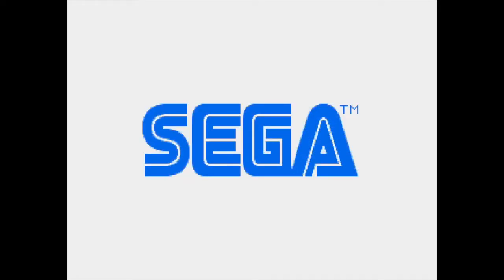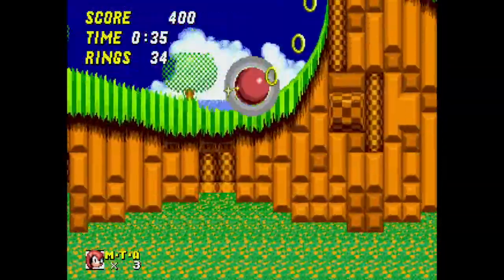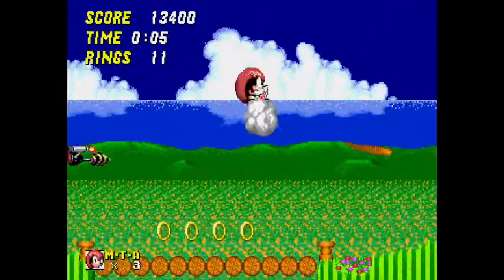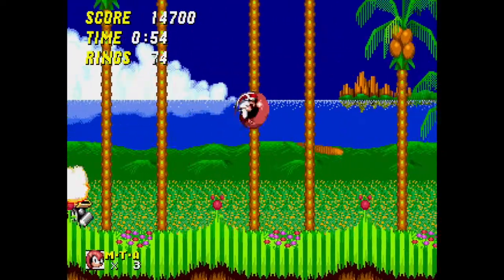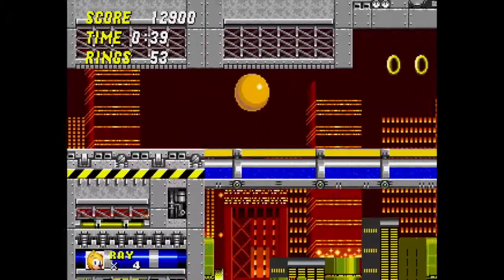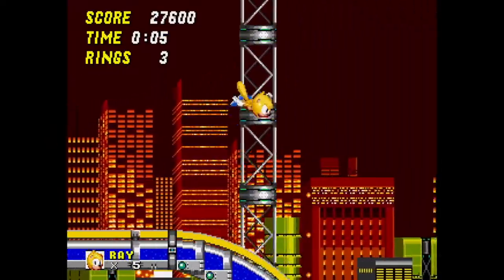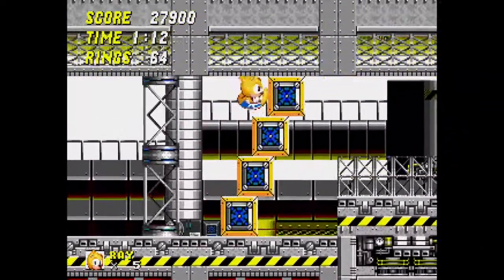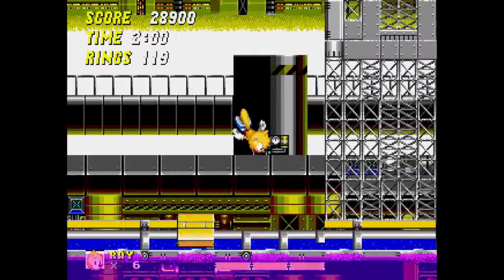The Boys Are Back! || Mighty & Ray In Sonic 2 Gameplay (Sonic Month)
Hello everybody! Here's the second video for Sonic Month! Today we play as Mighty in Emerald Hill and Ray in Chemical Plant in the Sonic 2 rom hack, Mighty and Ray in Sonic 2! I hope you enjoy! I appreciate the support.
QOTD: I forgot to say it in the video, so I'll just say it in the description. What is your favorite Sonic duo? (Ex. Sonic & Tails, Mighty & Ray, Tangle & Whisper, etc.)